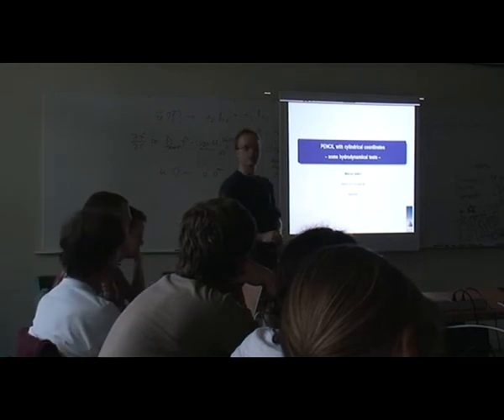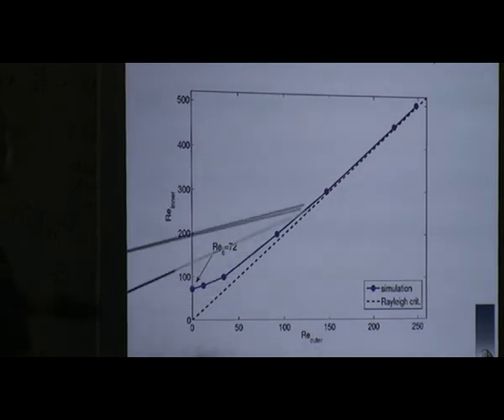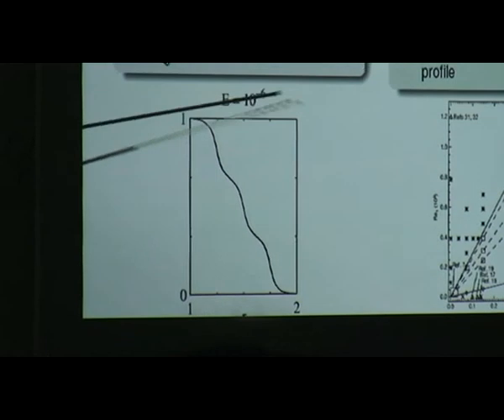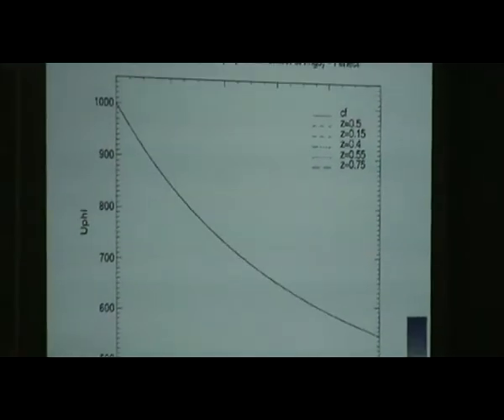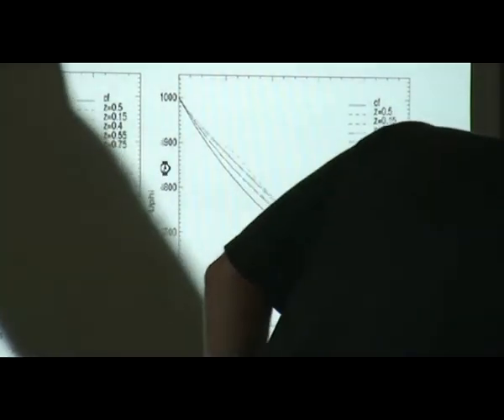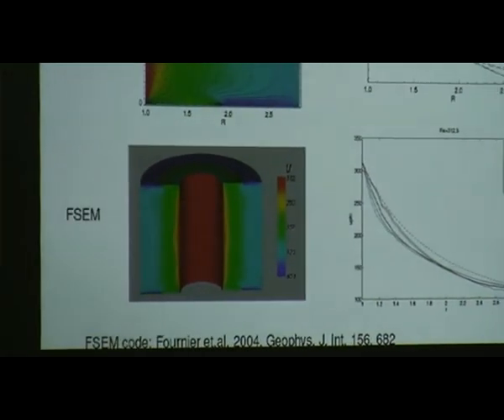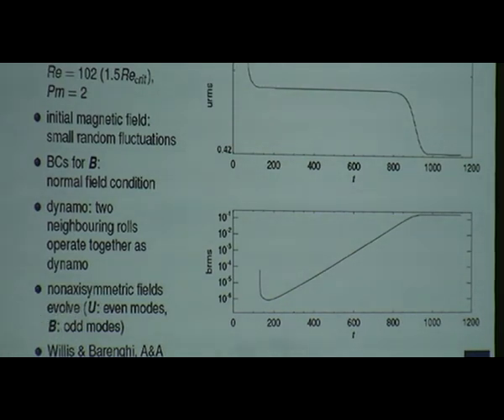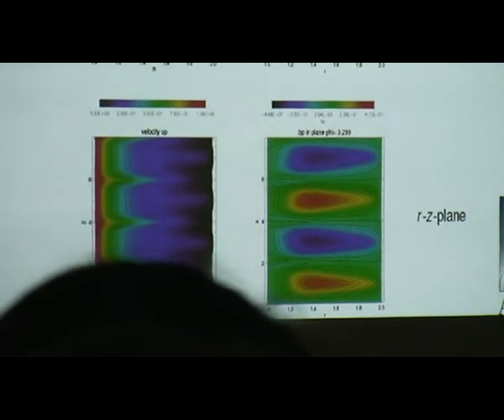2007 07 14 NORDITA 43